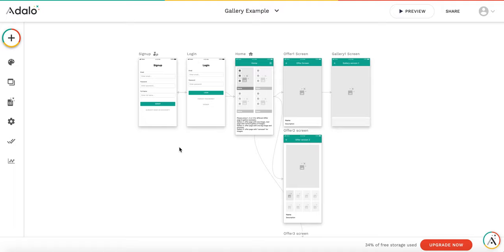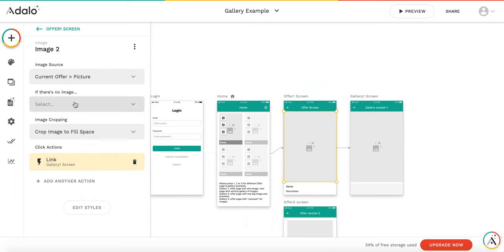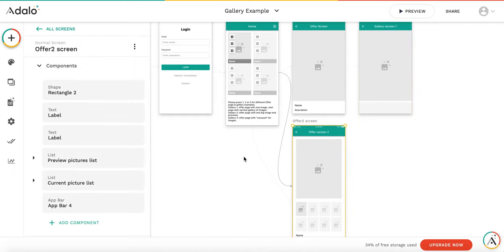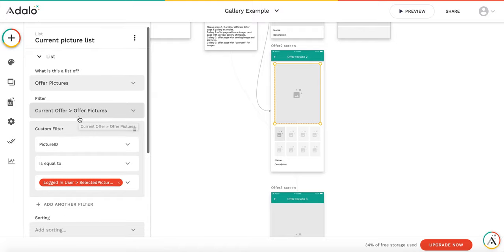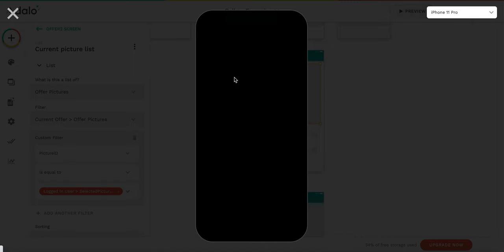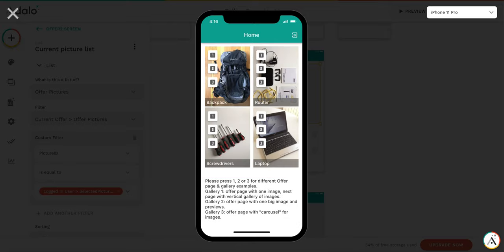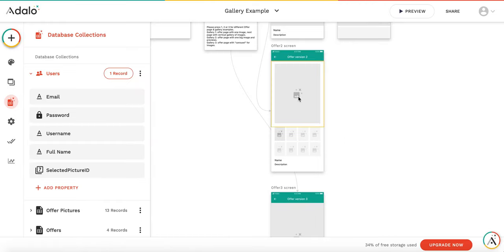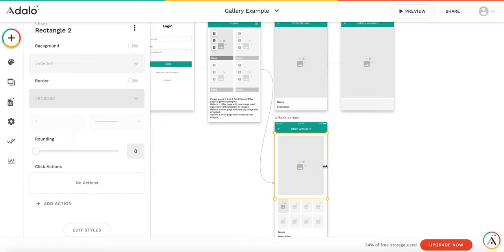Image Gallery examples in Adalo, part 3: how it works - examples 1 & 2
Here I explain the logic how first two examples of image gallery work.